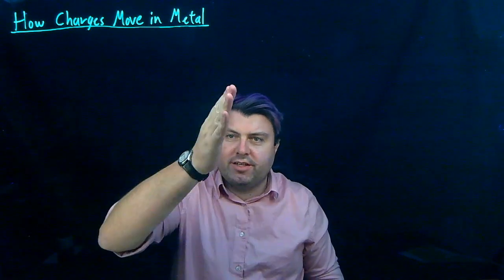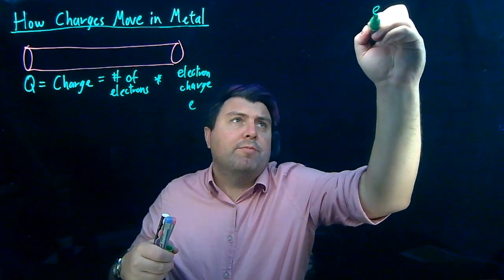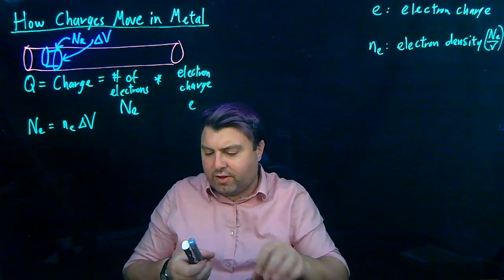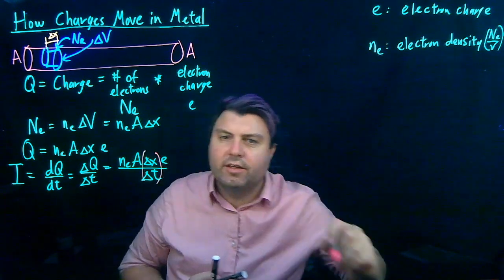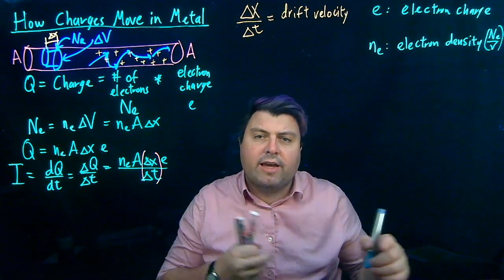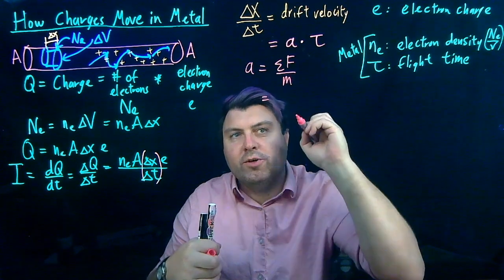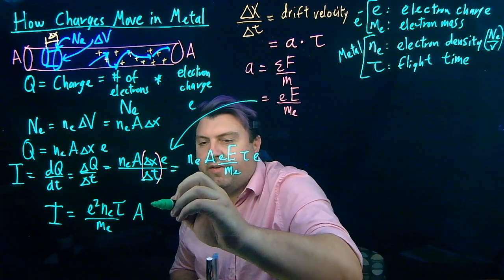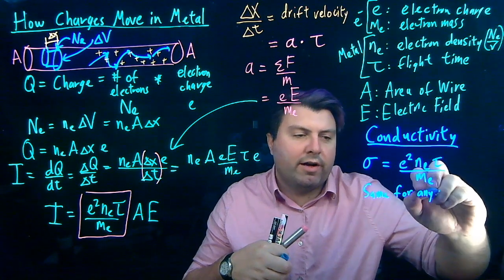Deriving Conductivity from First Principles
Starting with a definition of current as the change in charge over the change in time, we look at what measurements matter for charges moving through metals, combining a number of these measurements into Conductivity.

This is intended for University Physics (Calculus-Based Physics) as the bridge between Electric Potential and Circuits.